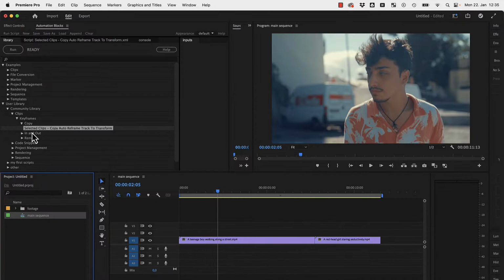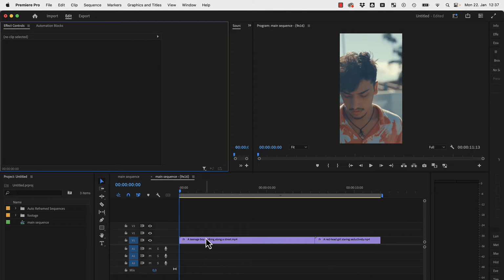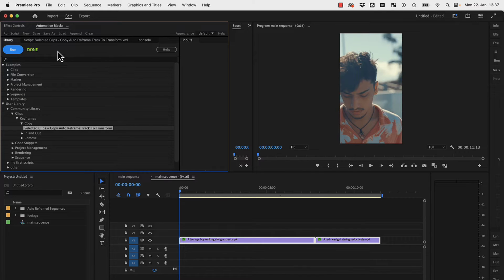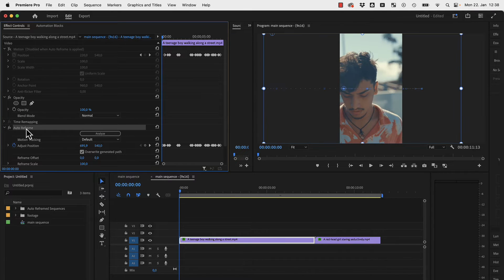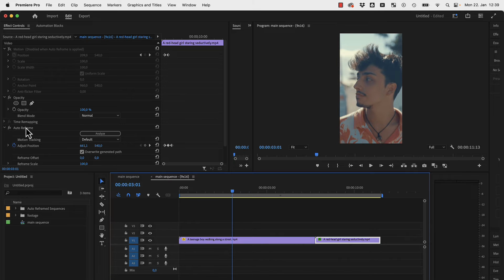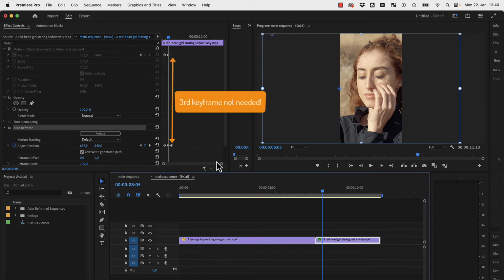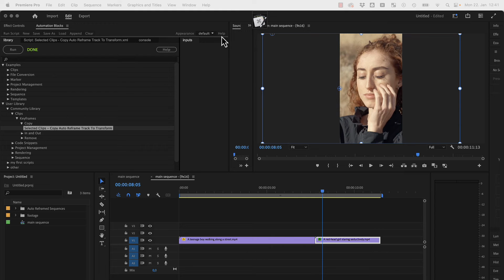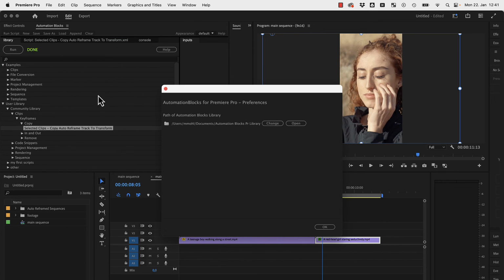Pr Pro Hack: Auto Reframe Track to Position Property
Automation Blocks for Premiere Pro can copy the tracking data of auto reframed sequences to the positions of the layers for you. After this one click step, you can easily adjust the motion as you are used to in the position property of the clip